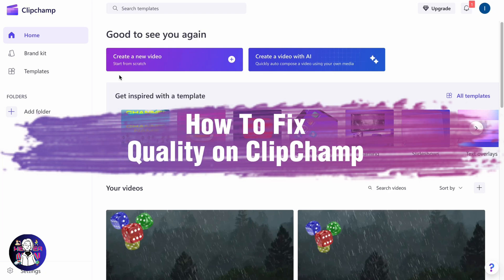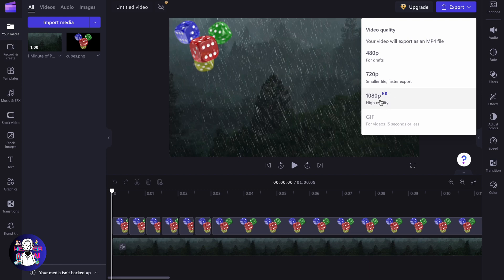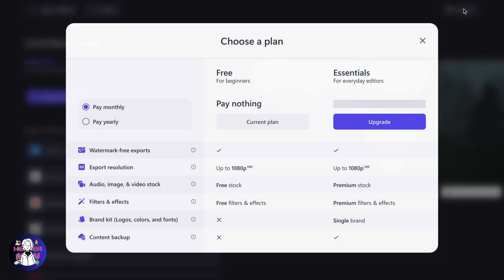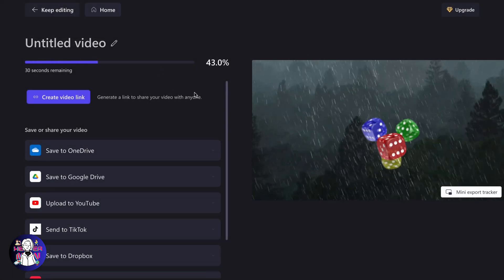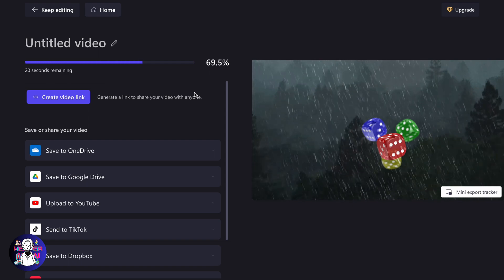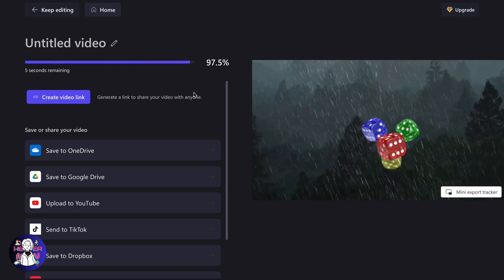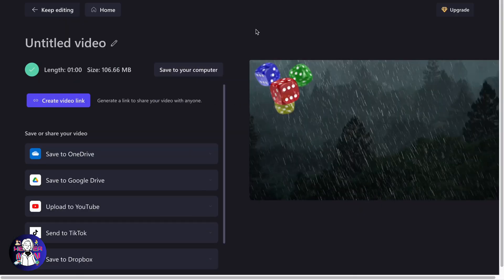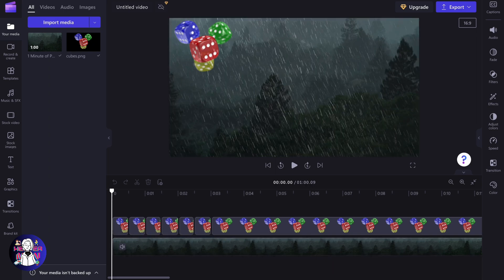How To Fix Quality on ClipChamp